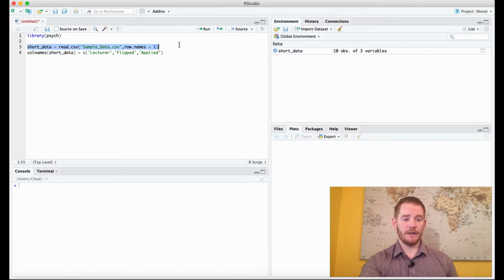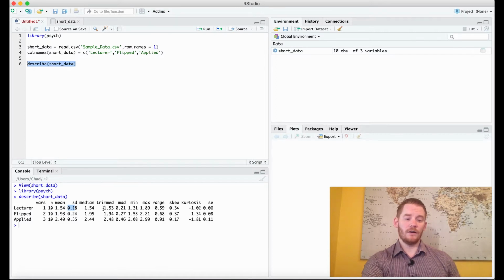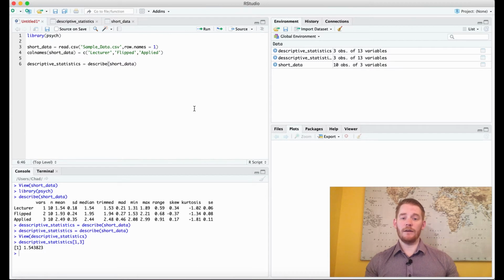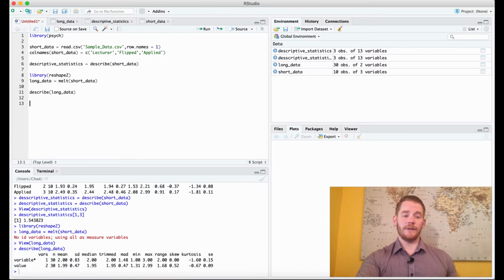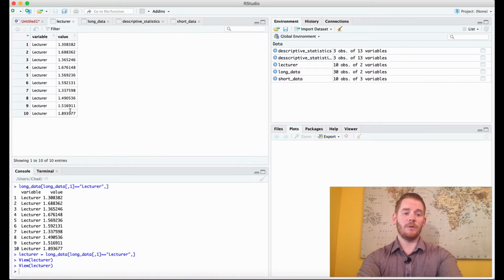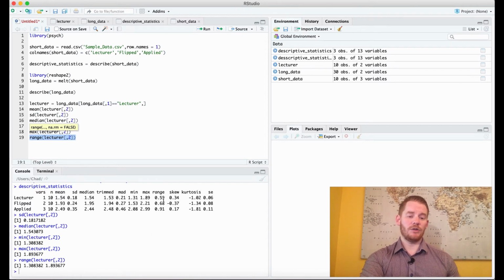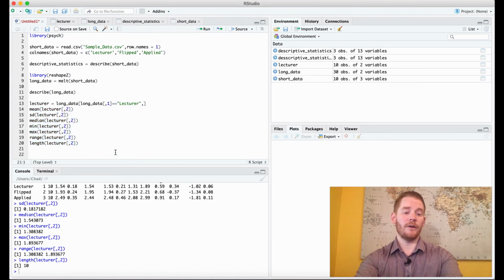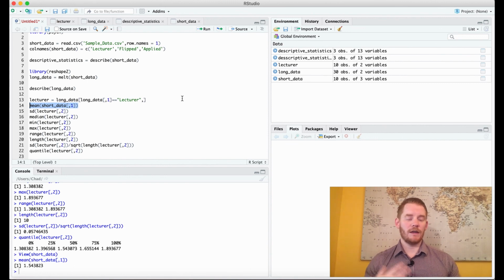Get R Done | R Stats Tutorials: How to do Descriptive Statistics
Here, we go over how to do descriptive statistics in R.